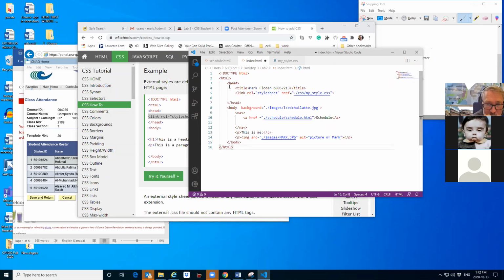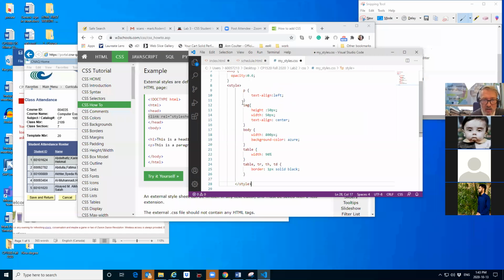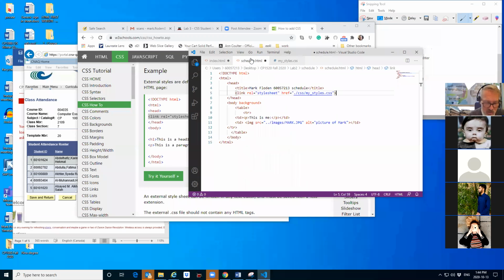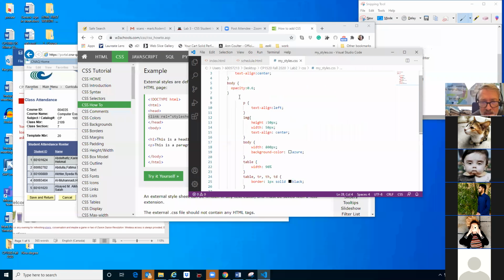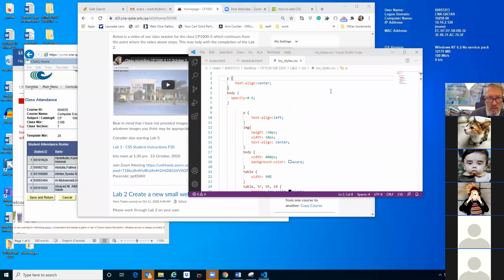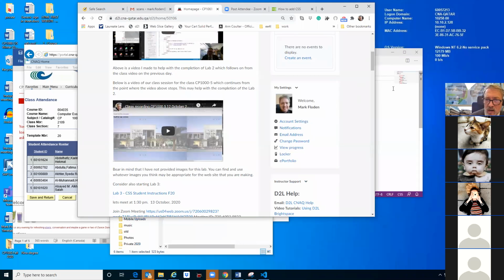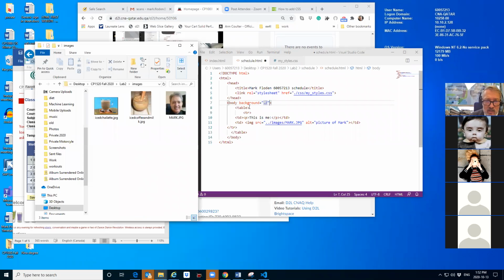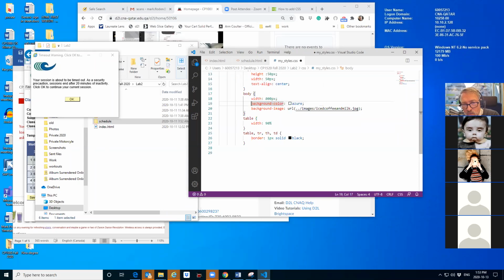CP1000 7 class meeting 13 October 2020